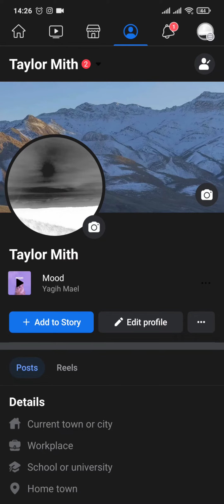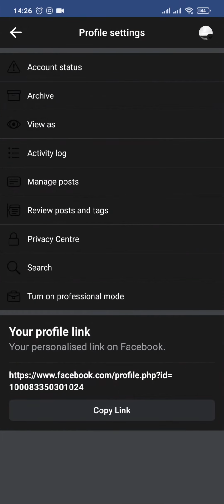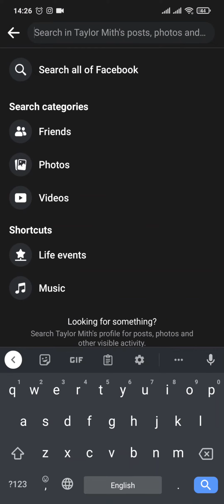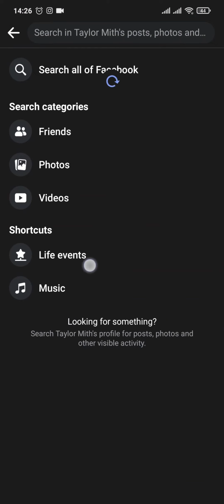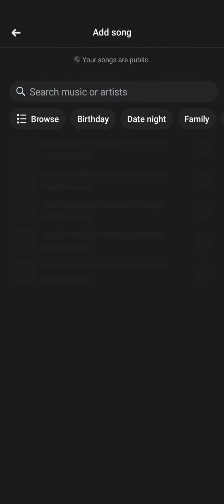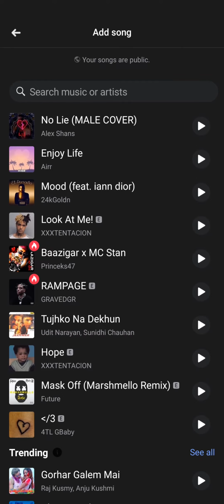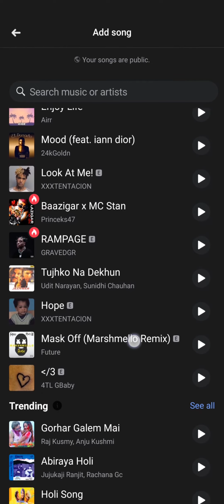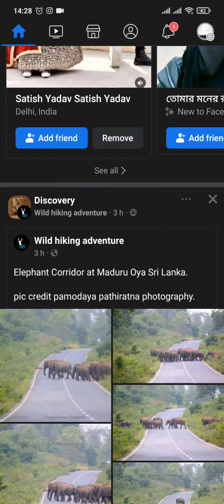How To Add Music To Your Facebook Profile (2023)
Learn how to add music to your profile today and express yourself with music on facebook.

With a burning trend of adding music to your pictures has resulted to make your posts more connectable with viewers. If you're looking to personalize your Facebook profile and add some flair, consider adding music to it. In this tutorial, we'll show you how to add music to your profile on Facebook in just a few simple steps. If you are confused how to do so, don't worry we got you. We have perfect video that provides you visual steps, so follow our guide and enjoy adding music.